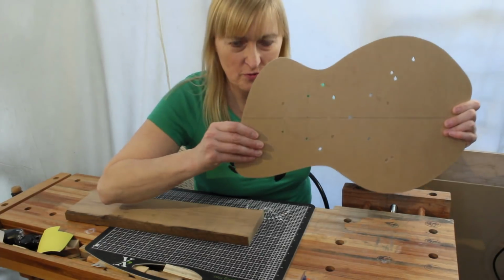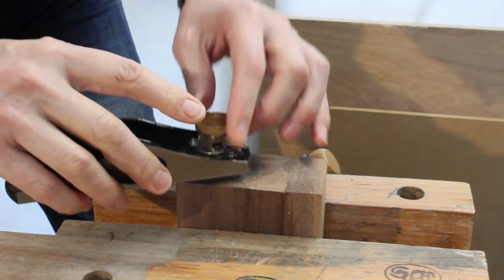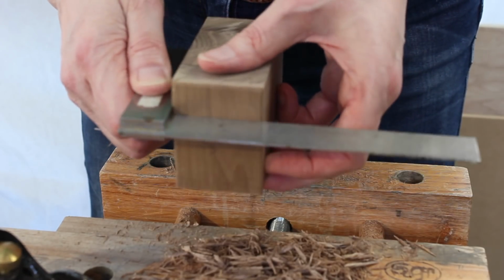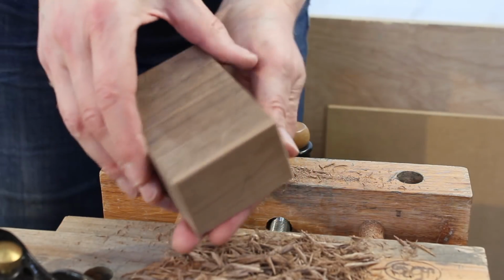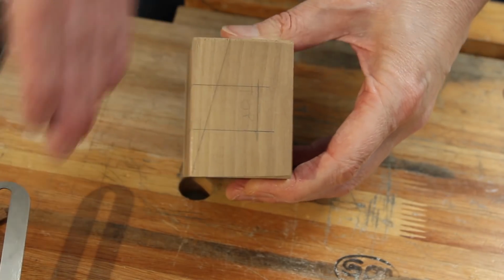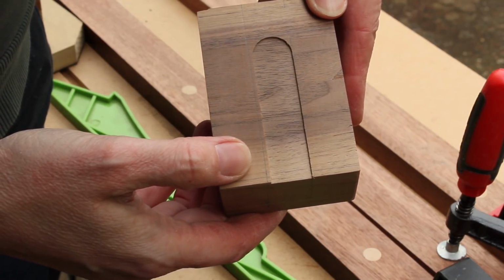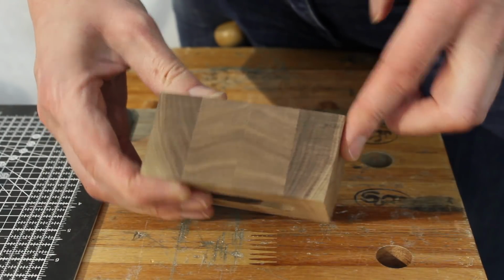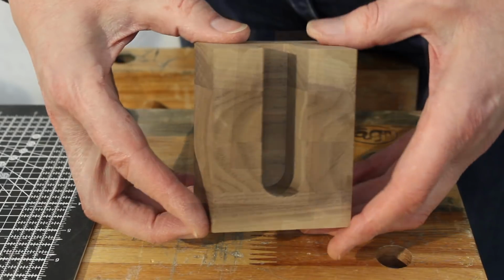SuGar SG1 acoustic guitar build part 24: Making the head block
In this episode I make the head block, with a little CGI pre-vis using Blender